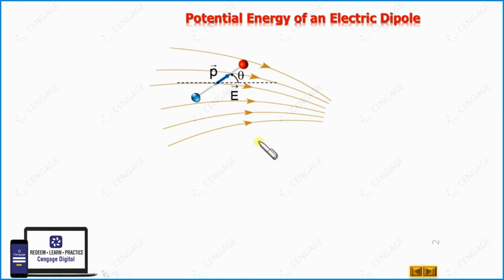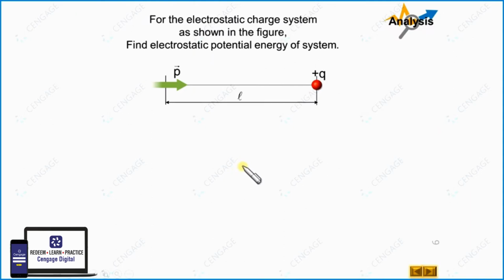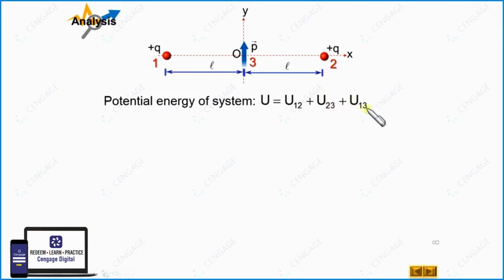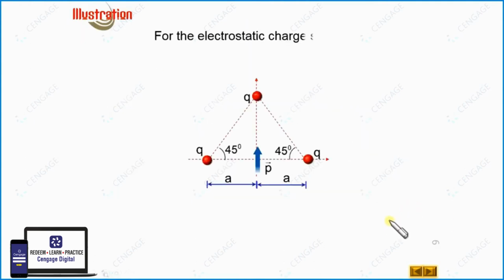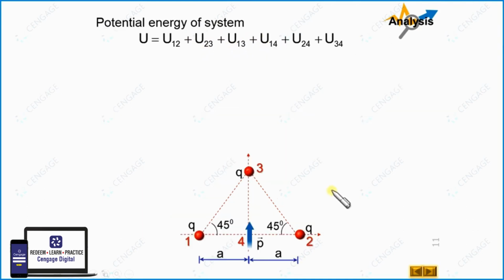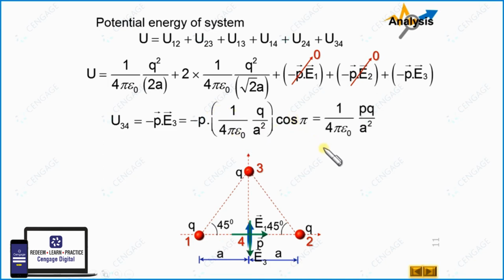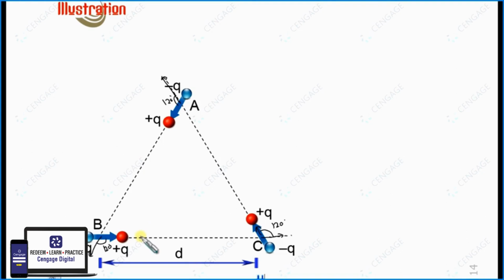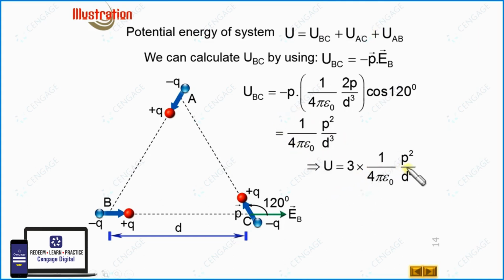Potential Energy of a Dipole Placed in an Electric Field P1 | B M Sharma | JEE Physics 2025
𝑪𝒆𝒏𝒈𝒂𝒈𝒆 𝑱𝑬𝑬 𝑴𝒂𝒊𝒏 𝗦𝗲𝗿𝗶𝗲𝘀 – 𝑷𝒉𝒚𝒔𝒊𝒄𝒔 𝑪𝒉𝒆𝒎𝒊𝒔𝒕𝒓𝒚 𝑴𝒂𝒕𝒉𝒆𝒎𝒂𝒕𝒊𝒄𝒔 2024 𝑺𝒆𝒔𝒔𝒊𝒐𝒏 1 𝗯𝘆 𝑩. 𝑴. 𝑺𝒉𝒂𝒓𝒎𝒂, 𝑮. 𝑻𝒆𝒘𝒂𝒏𝒊 𝒂𝒏𝒅 𝑺𝒆𝒆𝒎𝒂 𝑺𝒂𝒊𝒏𝒊/𝑲.𝑺. 𝑺𝒂𝒊𝒏𝒊
𝗠𝗔𝗫𝗜𝗠𝗜𝗭𝗘 𝗬𝗢𝗨𝗥 𝗖𝗛𝗔𝗡𝗖𝗘𝗦 𝗶𝗻 𝗝𝗘𝗘 𝟮𝟬𝟮𝟰-𝟮𝟬𝟮𝟱

𝑨𝒗𝒂𝒊𝒍𝒂𝒃𝒍𝒆 𝒐𝒏𝒍𝒚 𝒂𝒕 𝑪𝒆𝒏𝒈𝒂𝒈𝒆 𝑨𝒎𝒂𝒛𝒐𝒏 𝒔𝒕𝒐𝒓𝒆